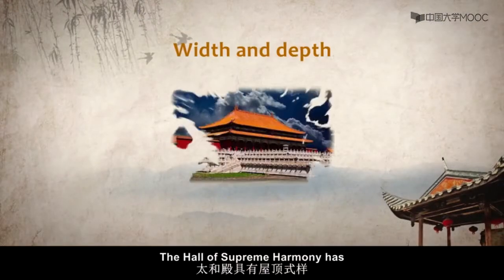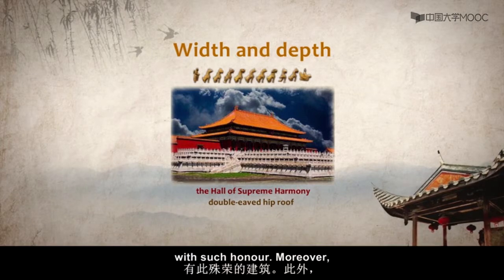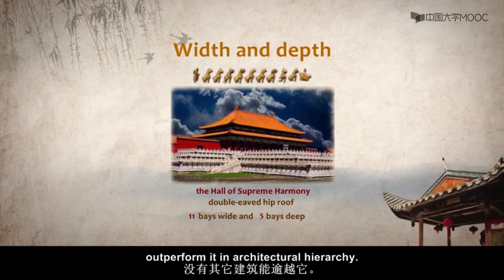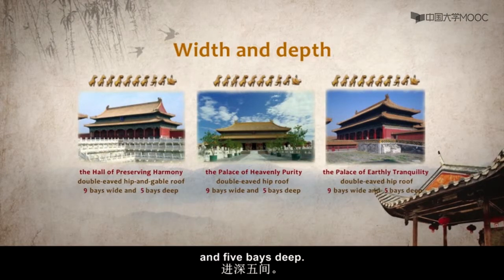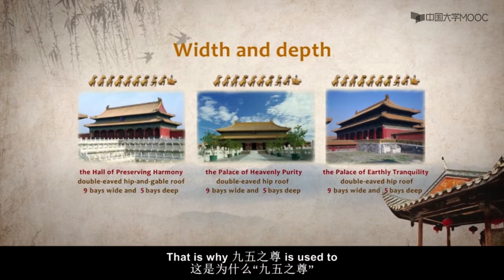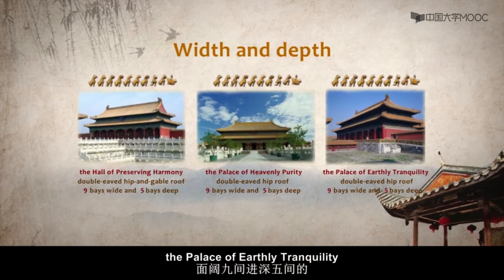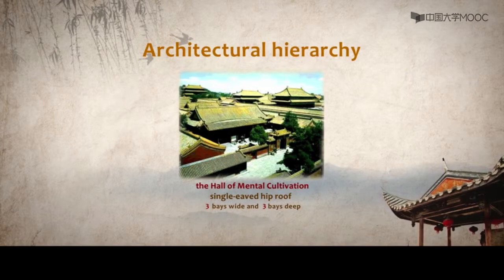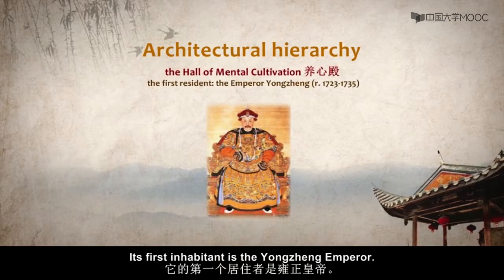Introducing China Cultural Connotations of Architecture 43 Width and Depth